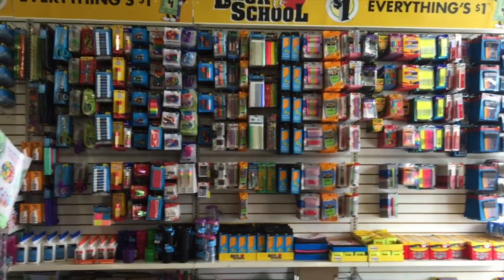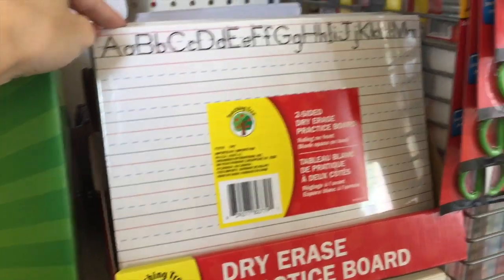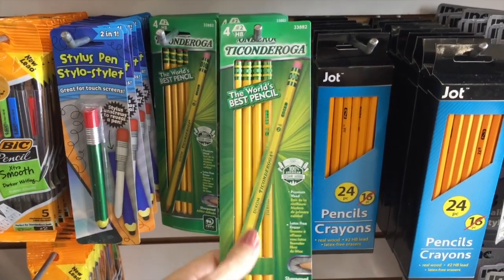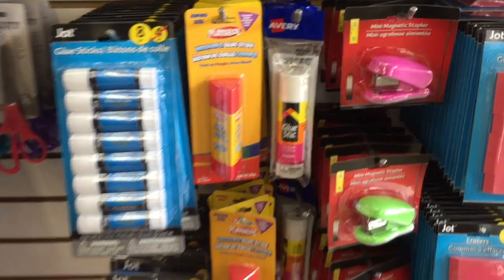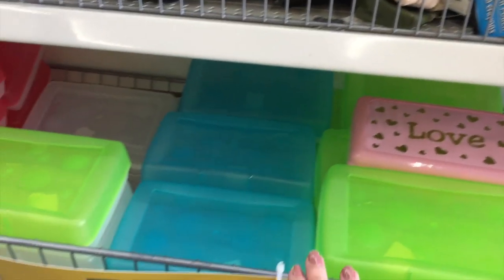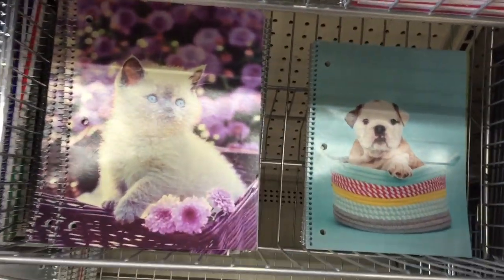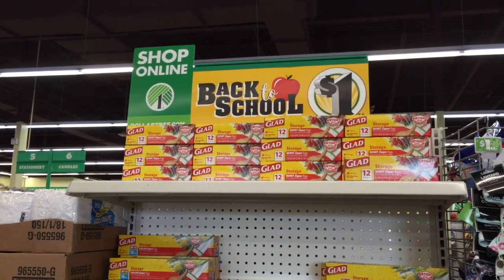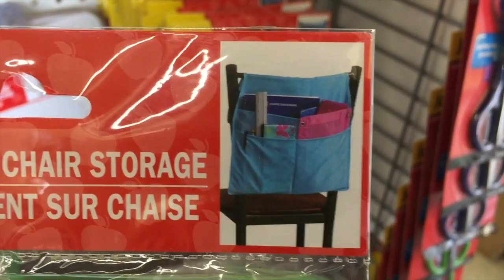Dollar Tree Back to School Shop With Me! Everything New at Dollar Tree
Hey party people! Thanks so much for shopping with me while I share this extensive shop with me at the dollar tree with you! All of their new back to school items are stocked and I am happy to bring you along with me while I shop! I love back to school time and I was so excited to see some really quality name brand things at the Dollar Tree! obviously for an affordable price, but this time of year you have to be careful with sales because often many of these products will go on sale at regular box stores for cheaper than a dollar! ... but sometimes they won't and that's what makes the Dollar Tree so great! hashtag non-spons. haha!
Thanks again for shopping with me at for back to school items at the dollar tree!

Best,
  Kim!